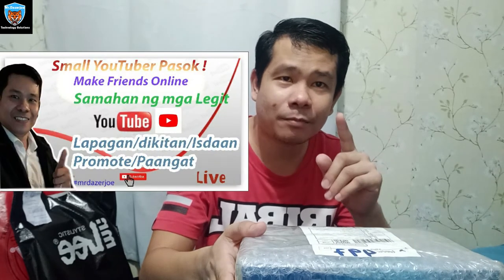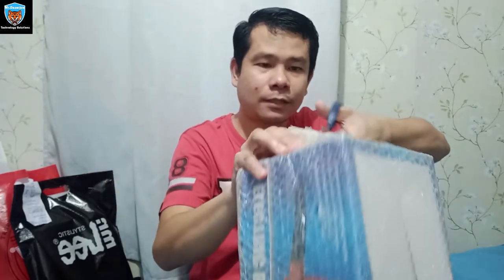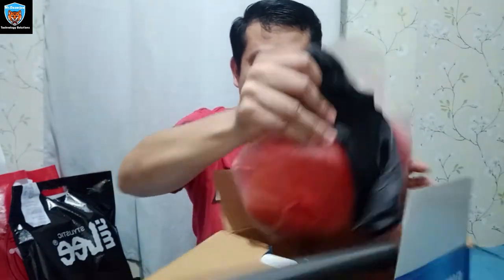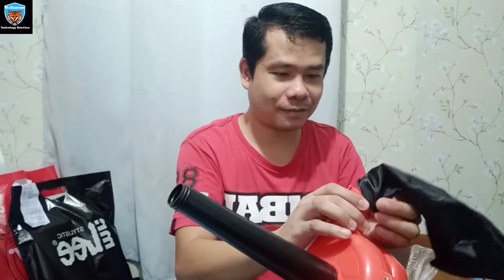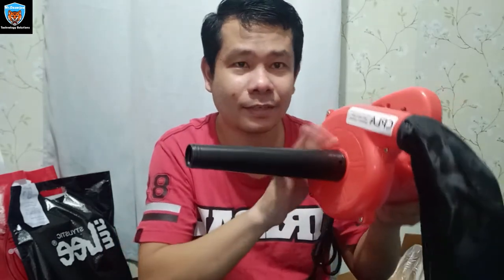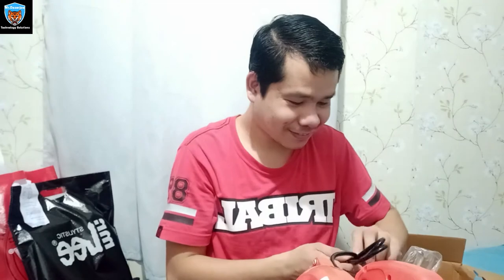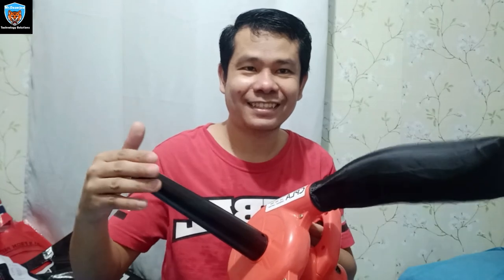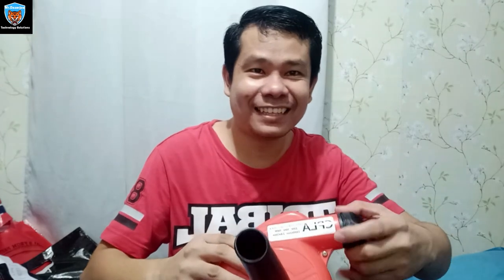UNBOXING ELECTRIC BLOWER/TAGALOG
I will get your Cats or Dog
Fundraising to support children's feeding program.